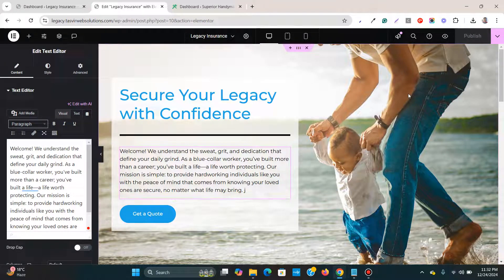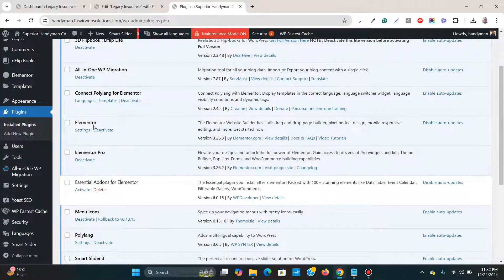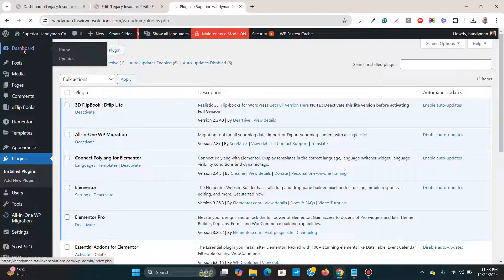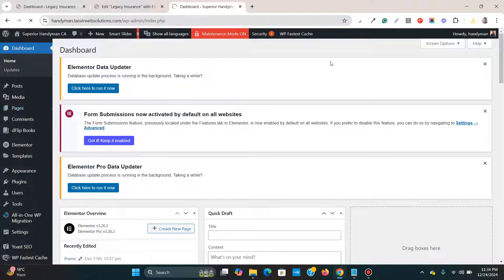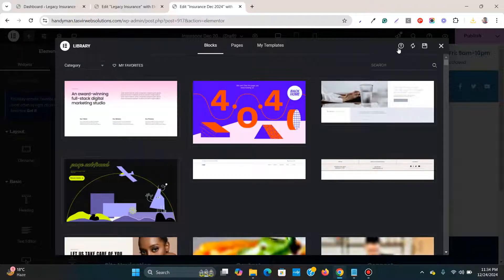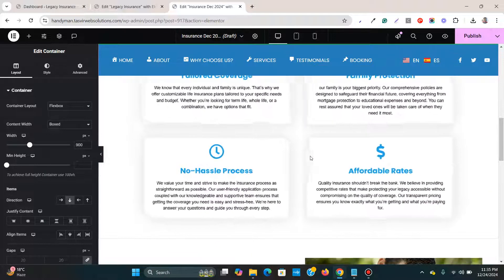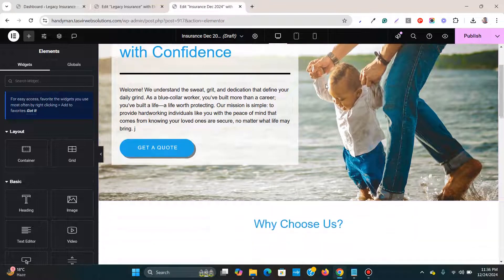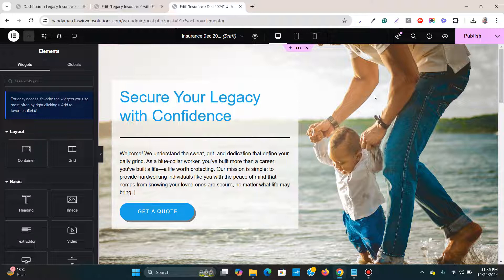How to copy or export Elementor page to another WordPress Website 2025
In this Elementor tutorial video, I will show how to easily copy or export an Elementor page to another WordPress Website. We simply need to save an Elementor page as a template, export the template, and import the template into the other WordPress website that also has Elementor installed. If you have used any Elementor Pro elements, make sure you have also installed Elementor Pro on the other website.